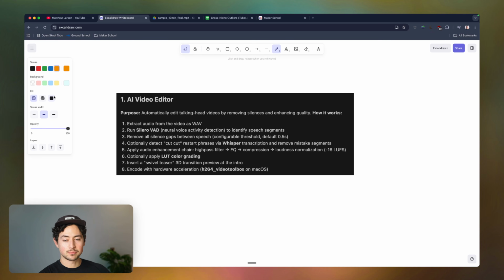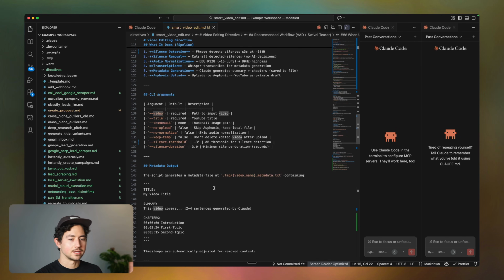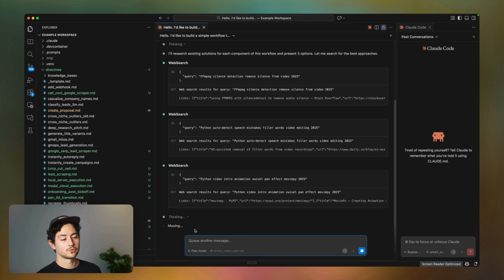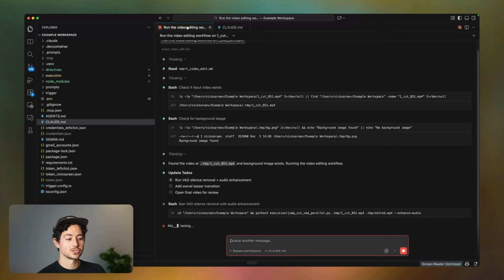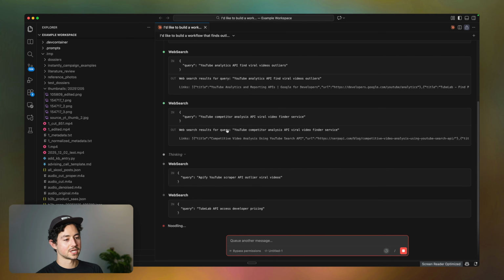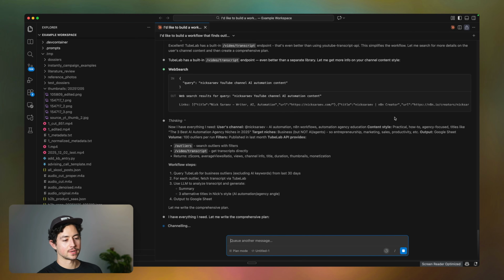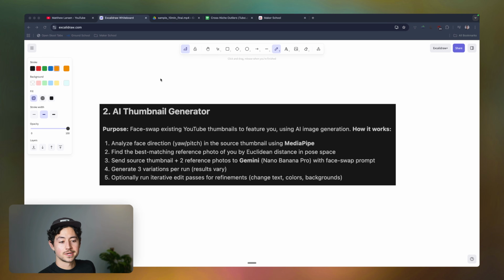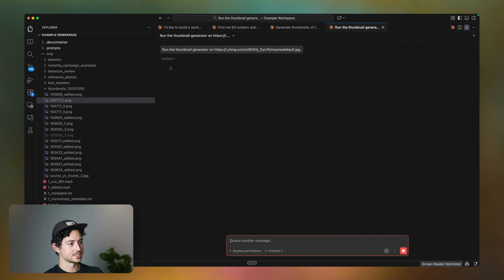f*ck it. Here's how I automated my youtube channel in 24 mins (I show everything)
Summary ⤵️
This video breaks down three end-to-end agentic workflows for creators: an AI video editor that auto-cuts, enhances, and uploads content, an AI thumbnail generator that face-matches and rebuilds designs, and an AI outlier detector that finds high-performing video ideas. It shows how all three were built in minutes using plan-mode prompting and a directives-orchestration-execution structure, proving you can automate most of your content pipeline without knowing how to code.

Why watch?

Chapters
00:00 Introduction
00:28 Video Editor
08:40 Outlier Finder
16:00 Thumbnail Generator